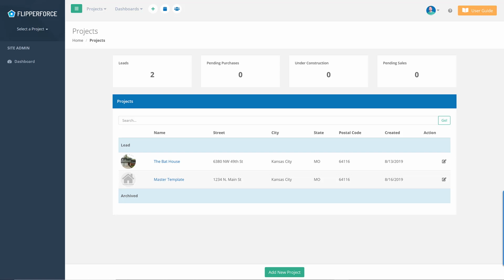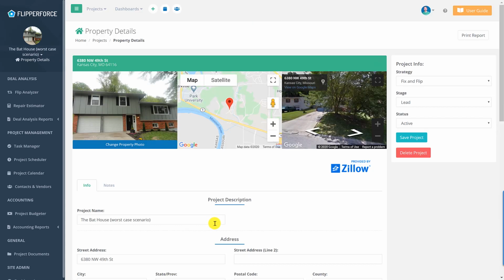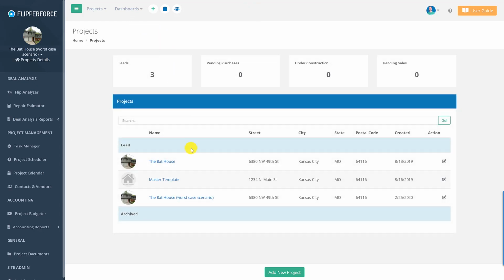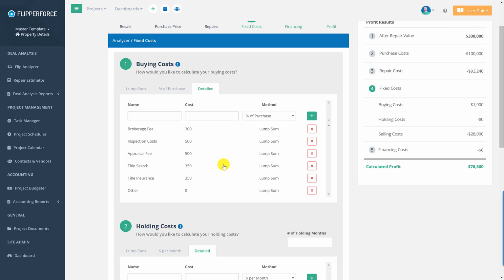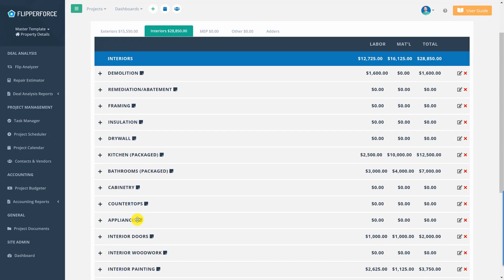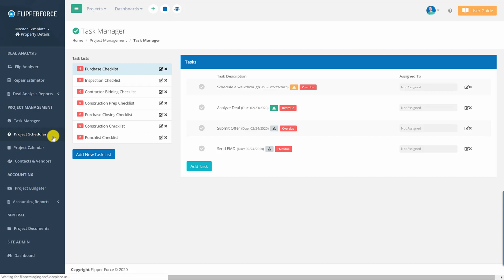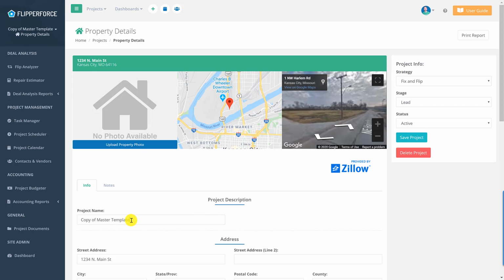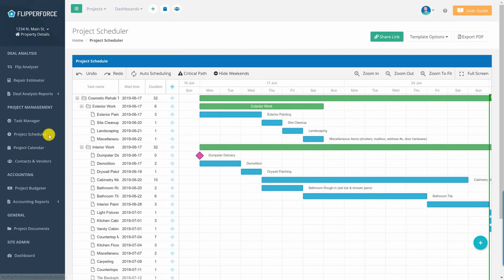New Project Duplication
With our latest update to our Flipper Force house flipping software platform we added in new functionality so you can duplicate an entire project in a matter of seconds!

Project duplication can be a 'flipping amazing' time saver if you are wanting to completely duplicate a project!

Copying Master Templates
With the new project duplication, you can create a 'Master Template' project that has all of your common analysis settings, estimate data & tasks pre-populated to the project. Once you have your 'master template' setup your can use the project duplication functionality to instantaneously generate a project that has all of your project settings saved with the project.

Running Multiple Analysis Scenarios
Another valuable use of the new project duplication functionality is to run multiple analysis scenarios. So for example, you could run a baseline flip analysis for a property, then duplicate the project and run a 'worst case scenario' or a 'best case scenario' option without needing to completely re-enter all of the property data and information!